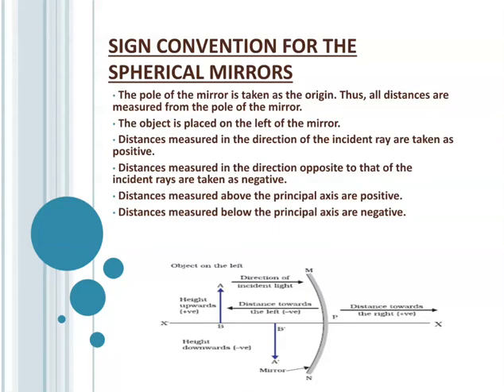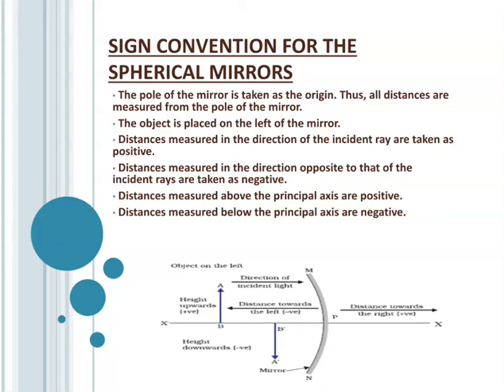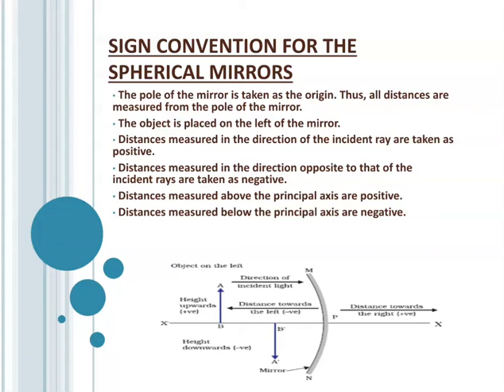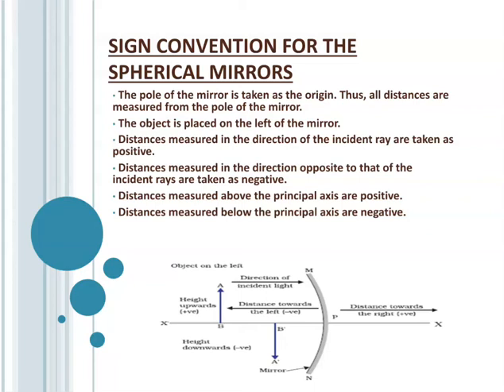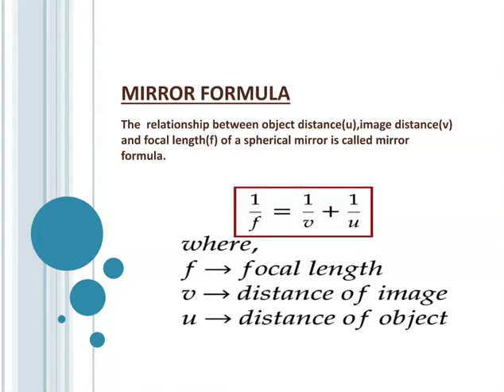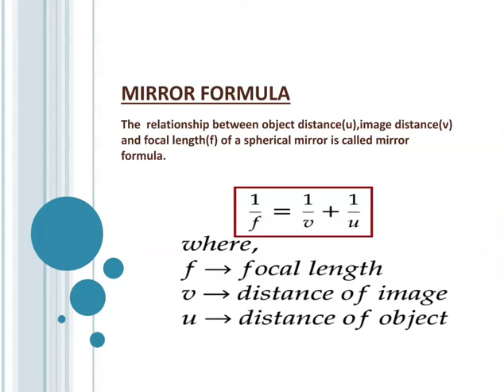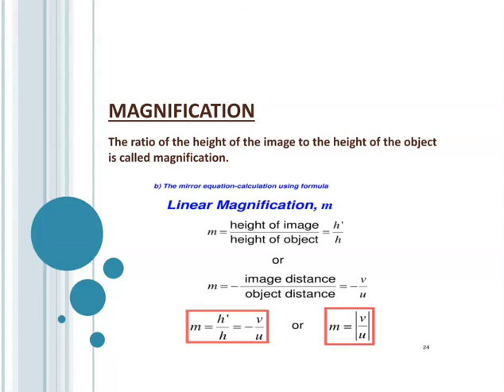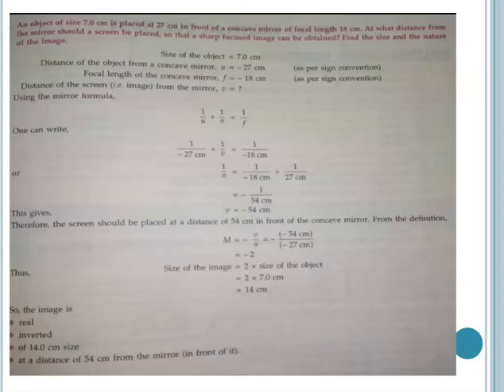Class 10 Physics Chapter:Reflection of light part 3